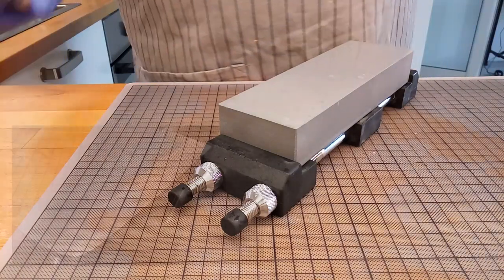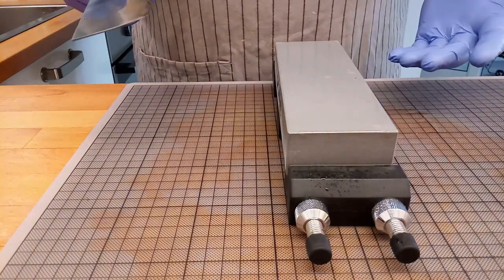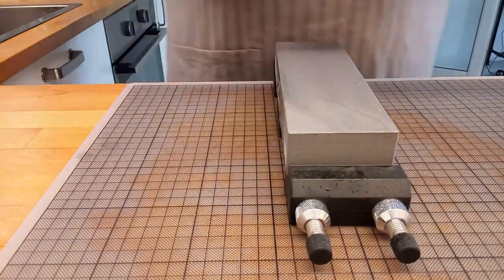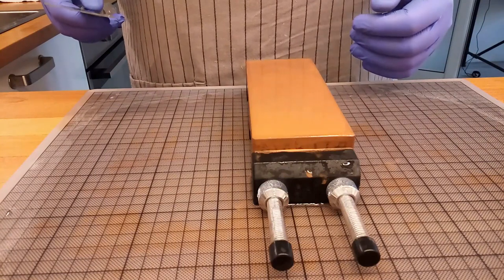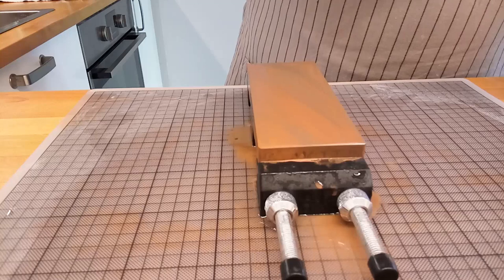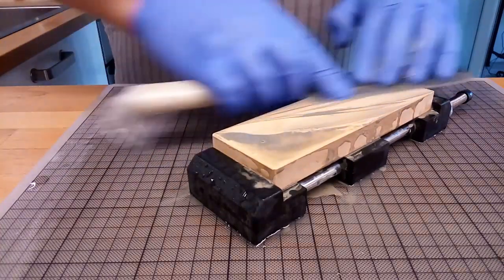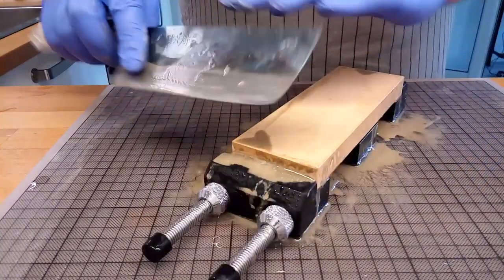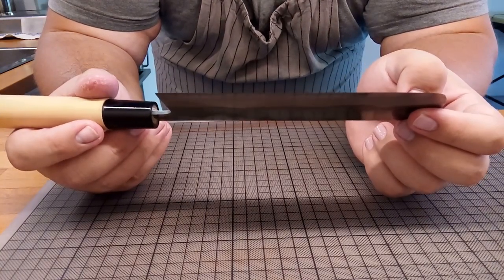Sharpening TOJIRO SHIROGAMI NAKIRI F-699 with KING 300, 1200 and 6000 grit stones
Tinning and trying to repair some of the minor factory blemishes on a budget Nakiri by Tojiro using what I call "probably the best budget friendly 3 stones set for japanese carbon steel knives KING 300, 1200 and 6000 grit".